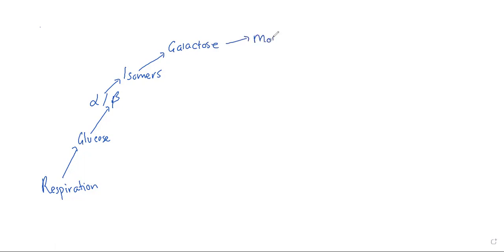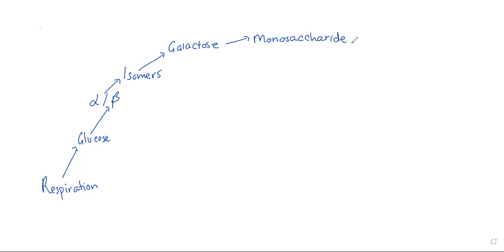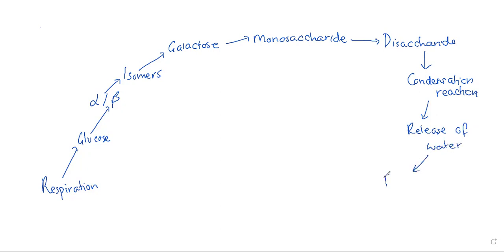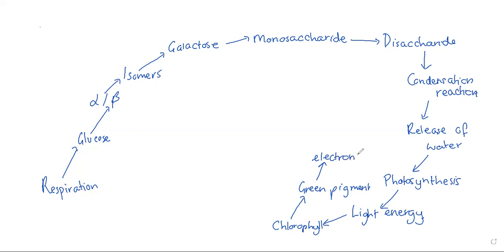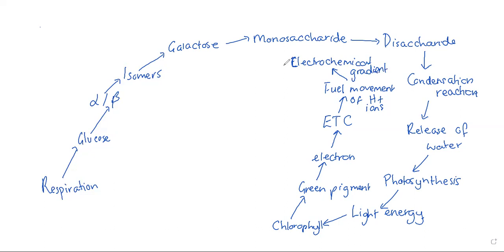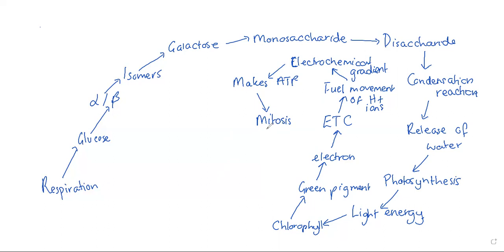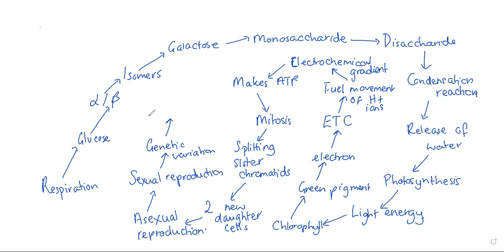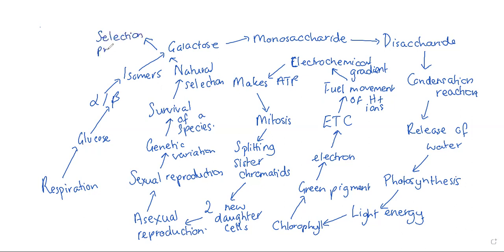A level Biology: Synopsis Mind Map or Mind Web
Take 5 minutes from reading notes or doing flash cards and try connecting A level Biology topics to help you answer synoptic questions.